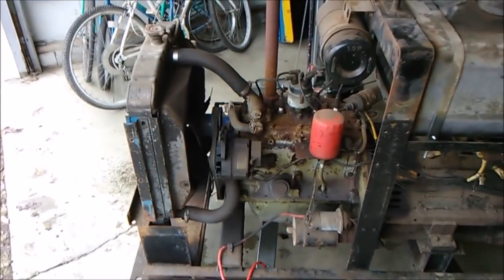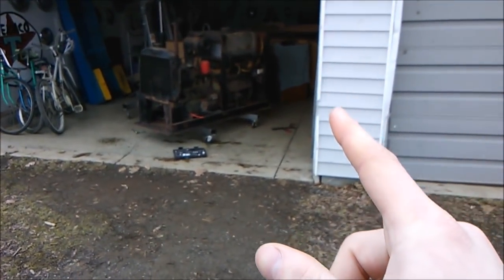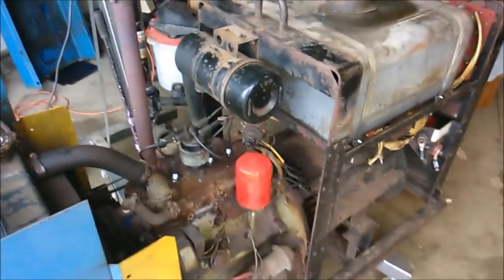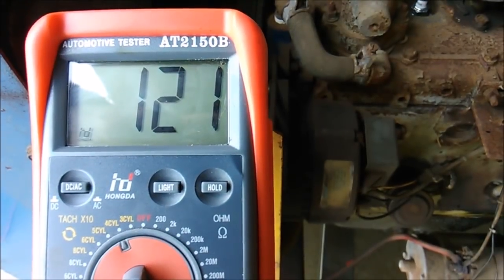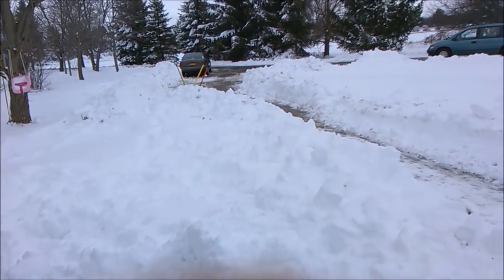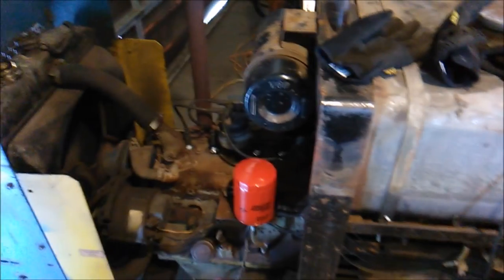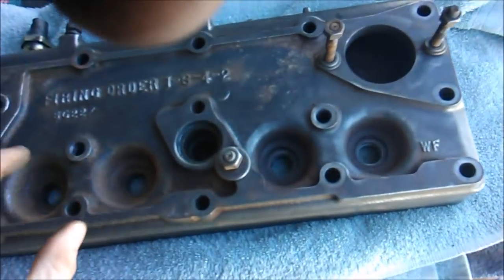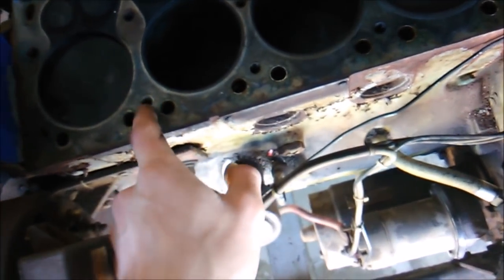Miller Big 20 welder repair - part 1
fixing the big 20